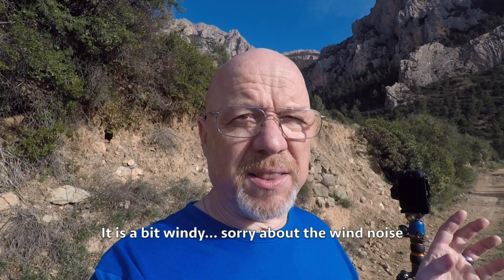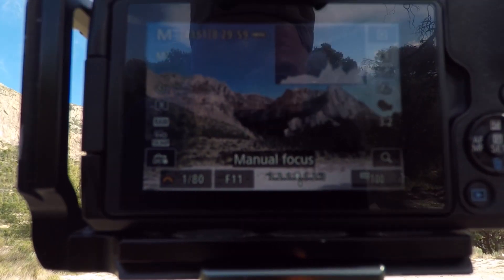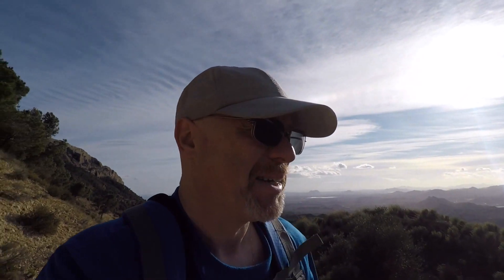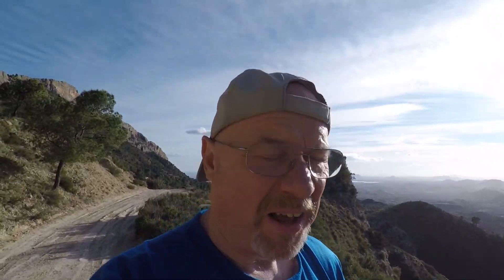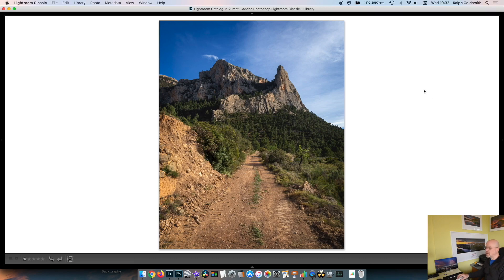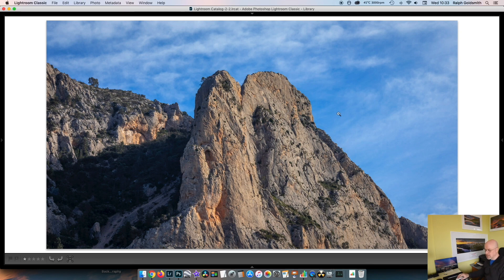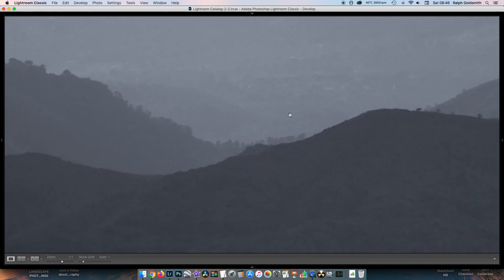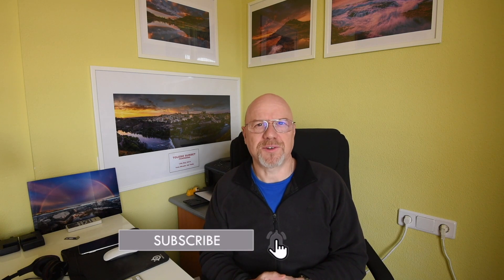LANDSCAPE PHOTOGRAPHY WITH THE CANON M50 2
Is it possible to do landscape photography with the Canon M50? More to the point, is the Canon m50 a good landscape photography camera?

This little camera is very popular for video, and thats what I bought it for myself. But I sometimes want a lightweight landscape photography setup and, as I already own the camera and lenses...

In the video, I head out onto the mountain to take some images, and explore what it's like to use this little camera out in the field. What I like about it, and what I don't

Then, back in the office, I review the quality of images that have been produced by the camera and decide whether or not I would be happy with them.